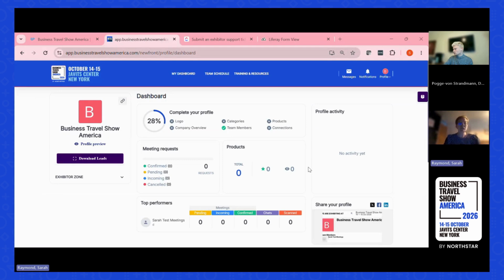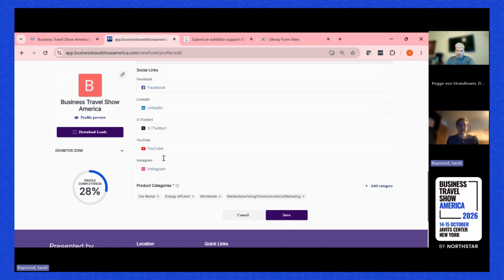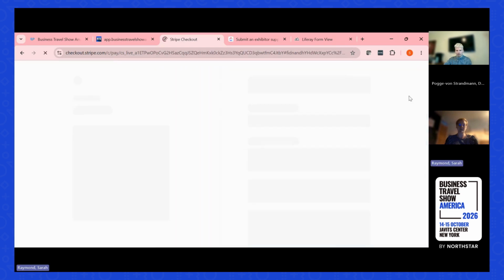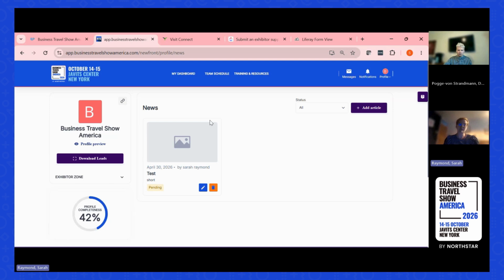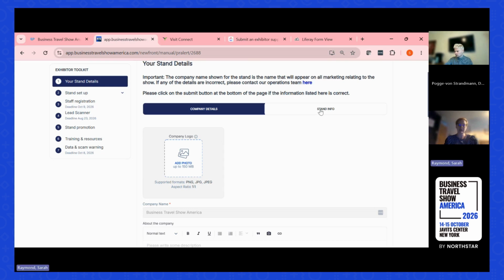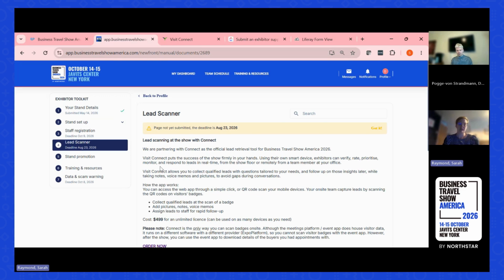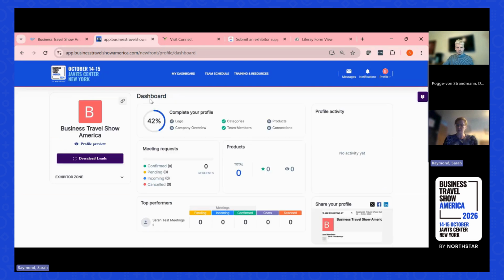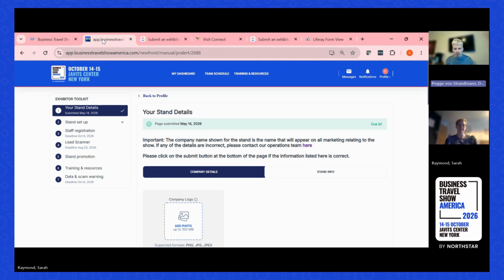Business Travel Show America 2026 - Exhibitor EZone training: 14 May, 2026